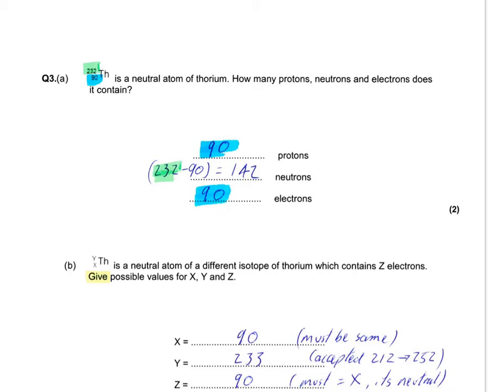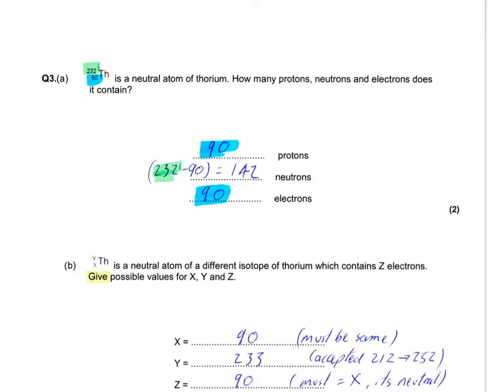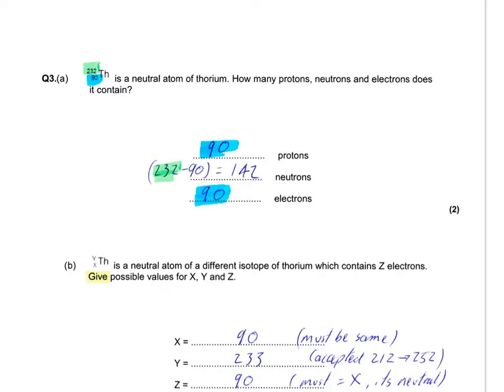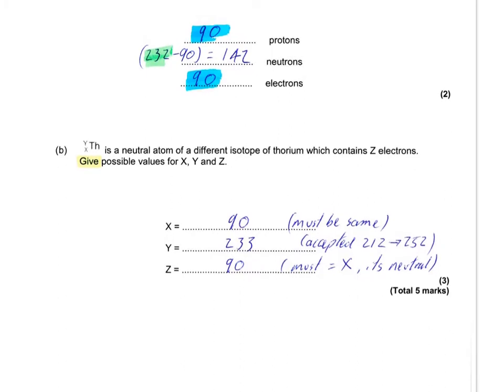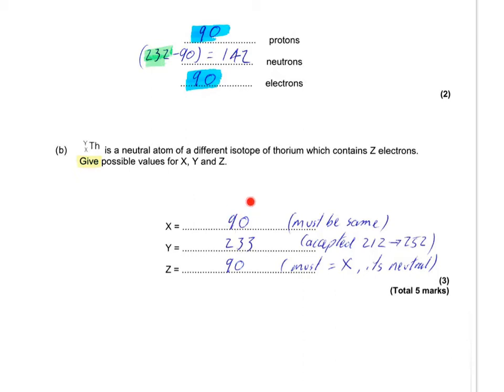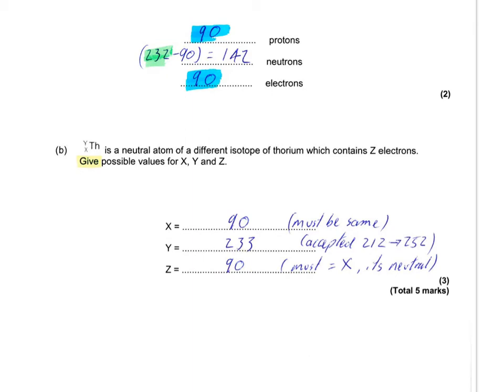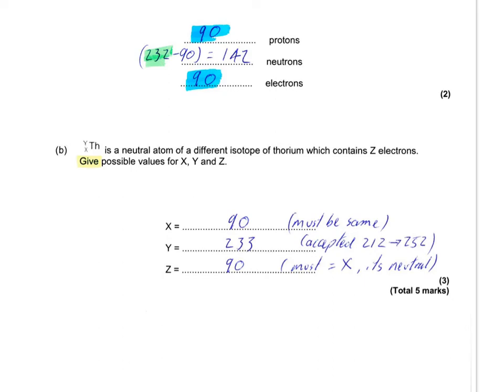Particles Q3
Description